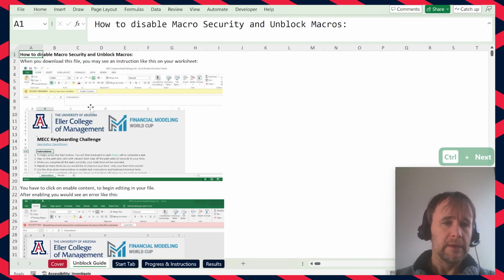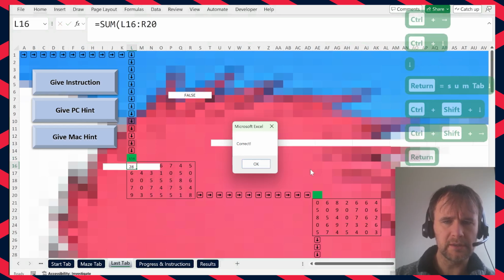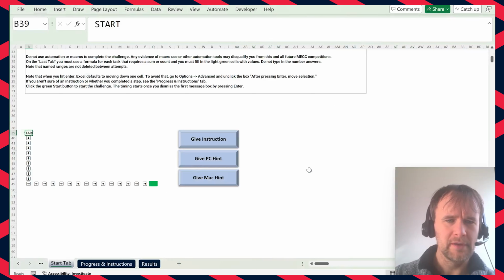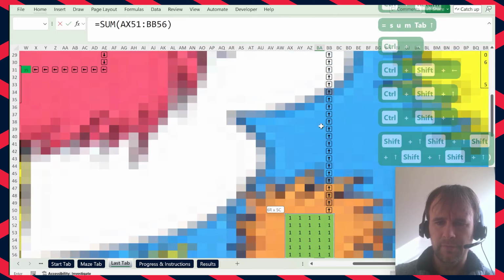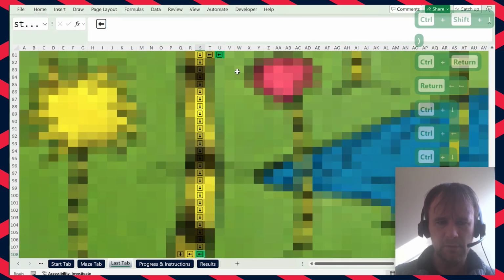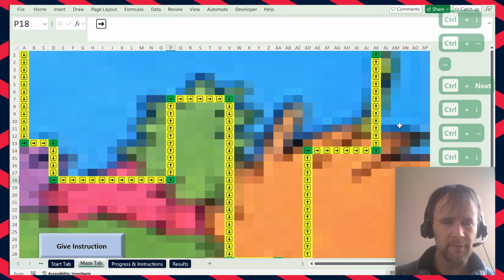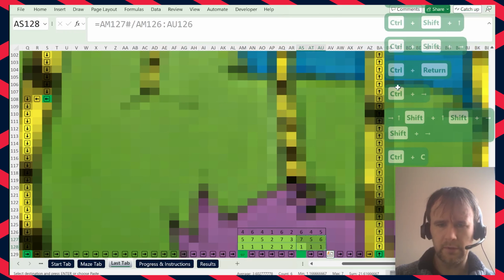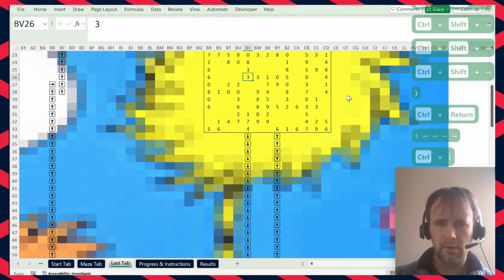MECC Case Explorer 2026 - Speed Challenge Junior Varsity Walkthrough by Diarmuid Early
Join Diarmuid Early, MECC Faculty Fellow and Microsoft Excel World Champion 2025, as he guides you through the Speed Challenge Junior Varsity.  Originally this case was part of MECC Regionals 2025. This comprehensive tutorial is perfect for students looking to enhance their Excel skills and confidently tackle challenging cases.

The Speed Challenge Junior Varsity is part of the MECC ASUS Case Explorer 2026 Challenge, available exclusively to MECC students on ExPrep. By completing at least 6 challenges in the Case Explorer folder with at least 50% accuracy, you can earn the ASUS Case Explorer Badge—a valuable credential to showcase your Excel expertise on your resume.